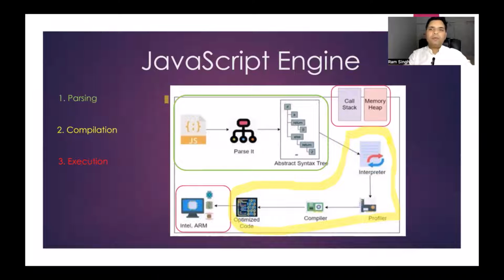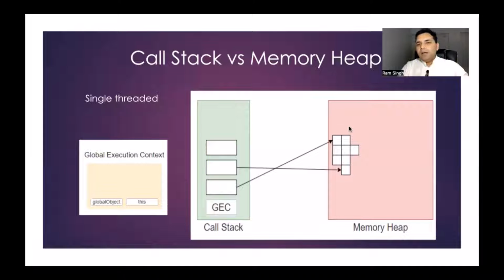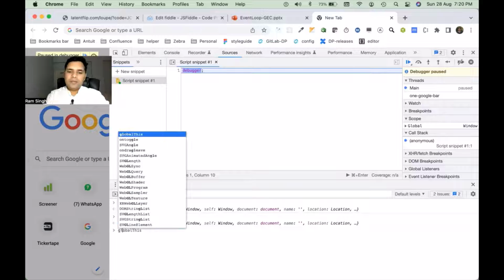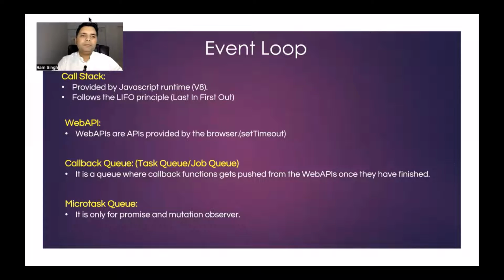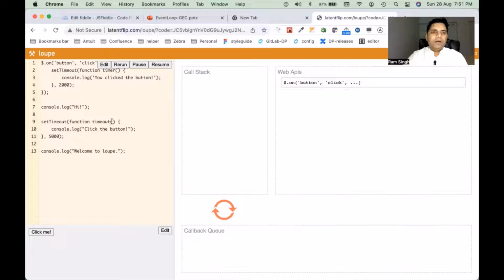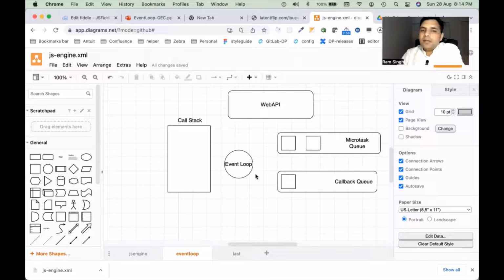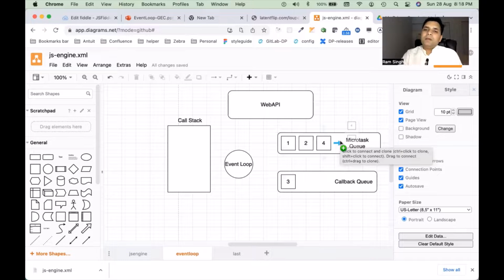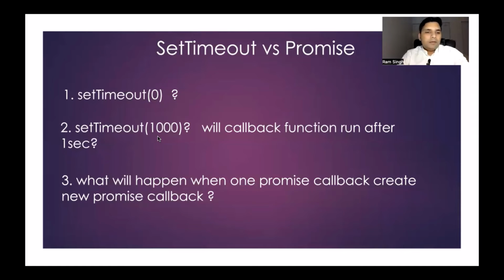Event Loop, Call Stack, Memory Heap, WebAPI , Callback Queue, Microtask Queue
Detail Explanation of Event loop: It is based on CallStack, WebAPI,  Calback Queue and  Microtask Queue.